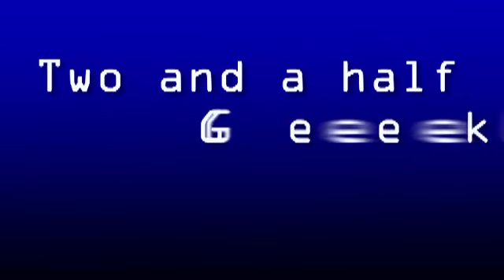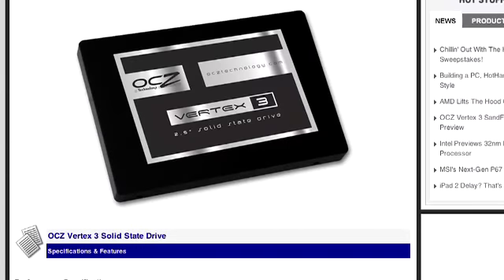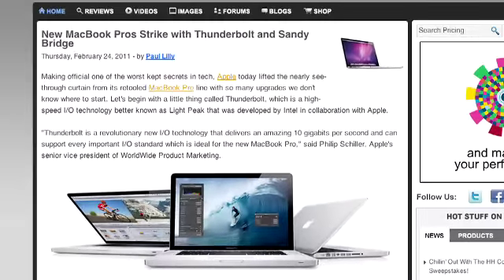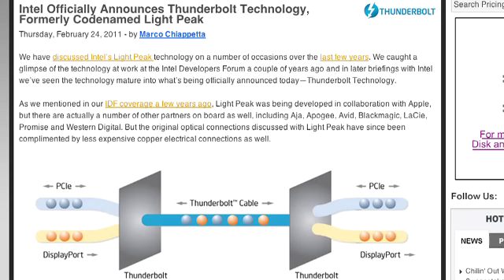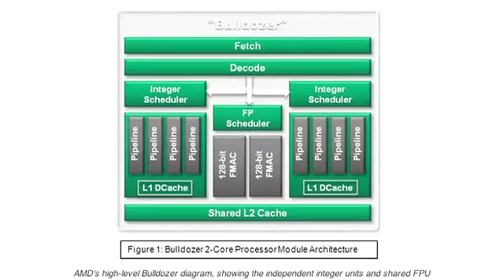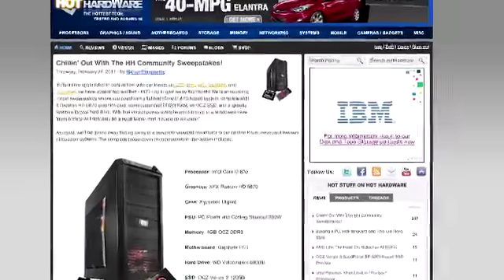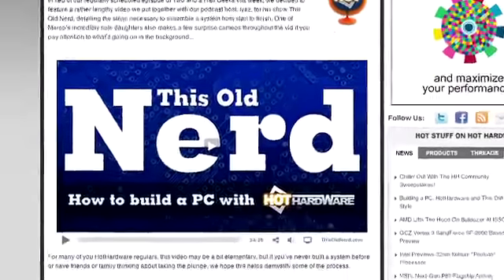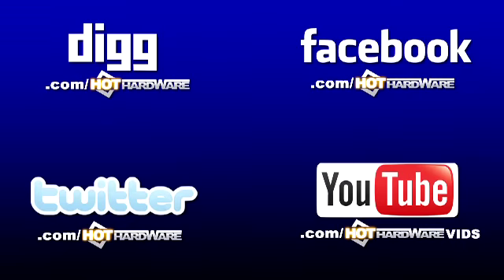HotHardware's Two and A Half Geeks Webcast - February 28, 2011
- In this latest episode of Two and a Half Geeks, Dave, Iyaz, and Marco discuss the upcoming OCZ Vertex 3 solid state drive based on SandForce's SF-2000 series controller, the AMD Fusion-based Lenovo ThinkPad X120e ultraportable, Apple's new Sandy Bridge-based Macbook Pros with Intel's new ThunderBolt interconnect technology, and AMD's recent disclosures regarding their upcoming 8-Core Bulldozer-based processors. We also pepper in a few reader questions and plug our current system giveaway, which is in its final days...